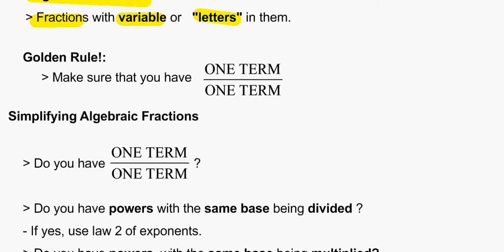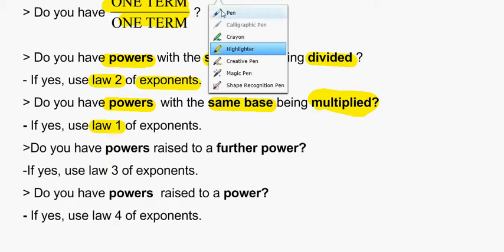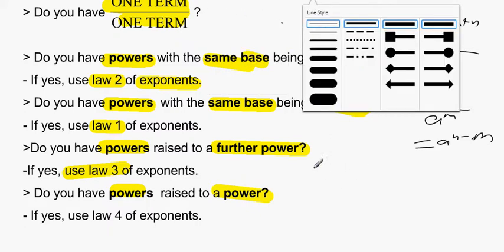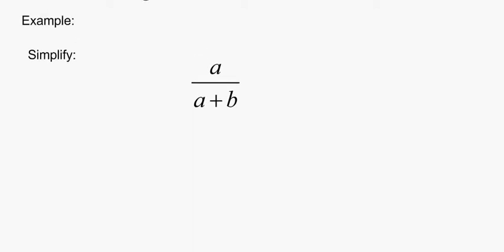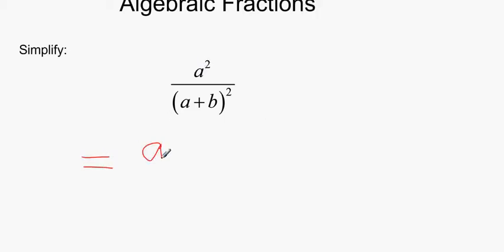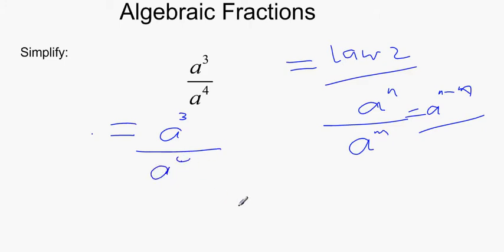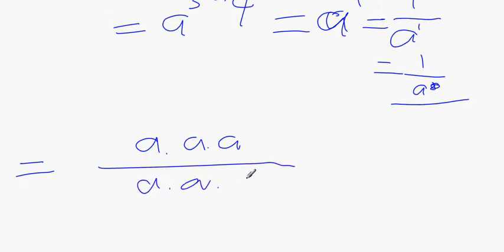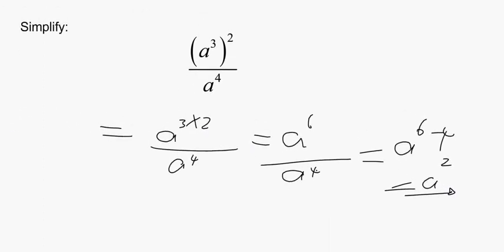Algebraic Fractions Notes 01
Video on where we work through some Algebraic questions and concepts.